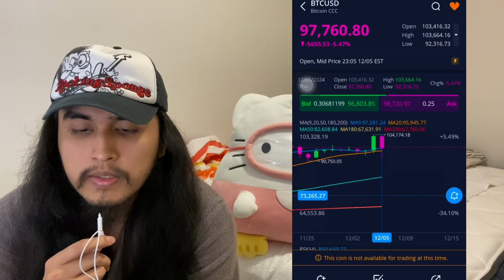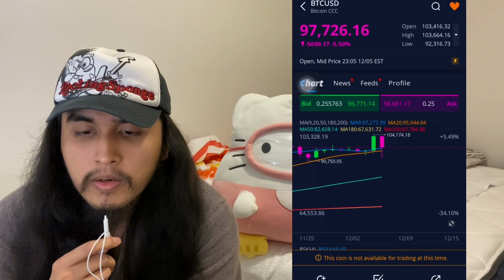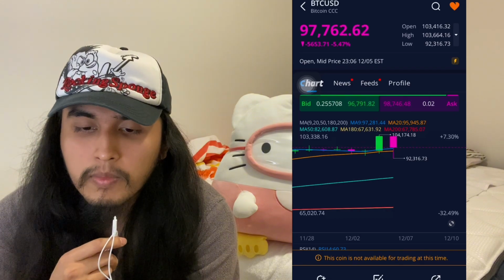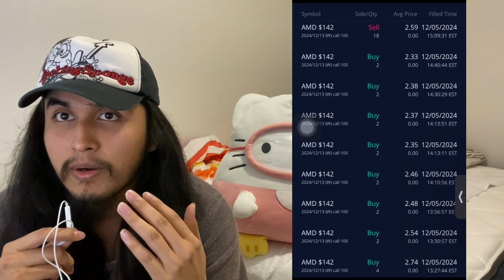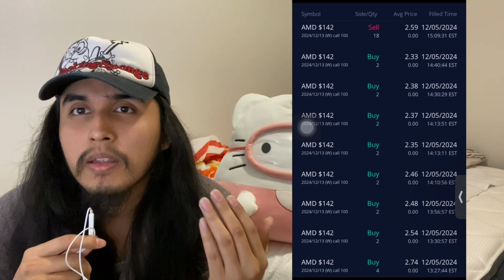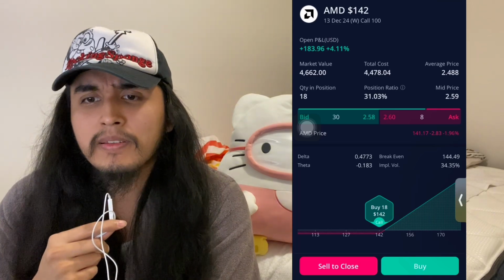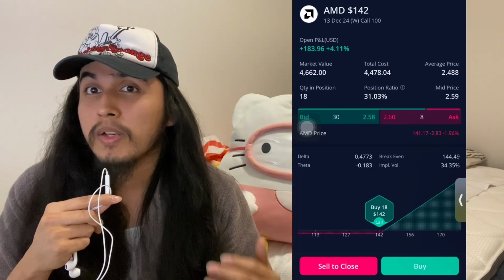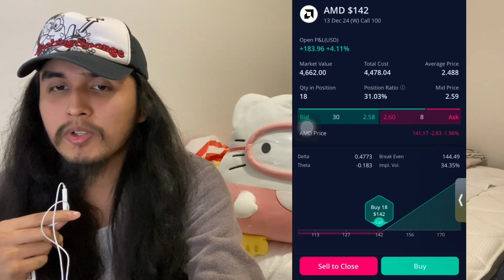My Bitcoin trade is up $2,810.13! Update on aggressive day trading strategy! (I made $183.96)